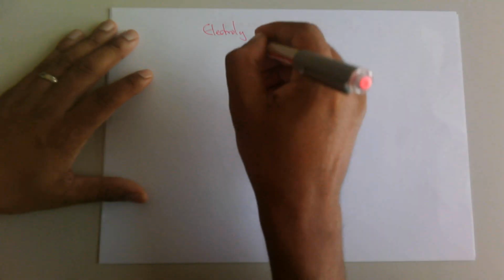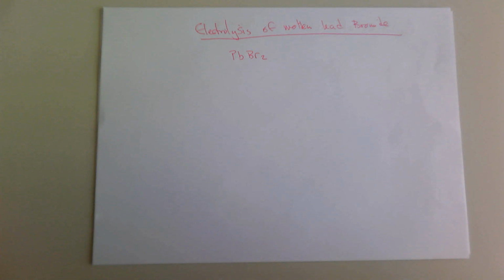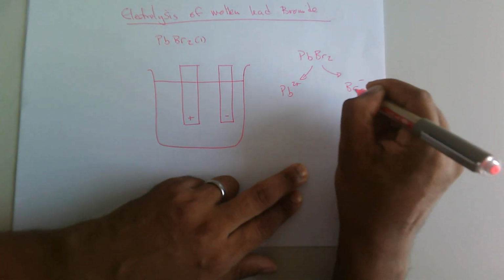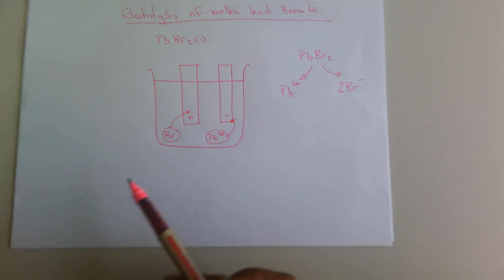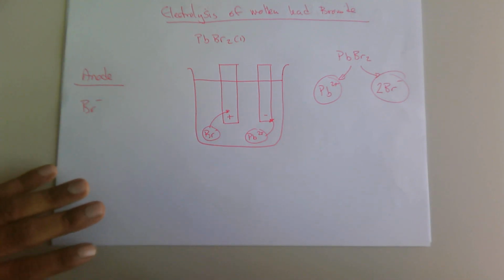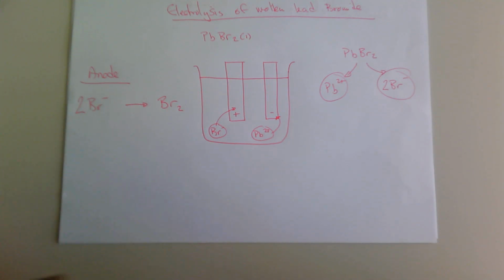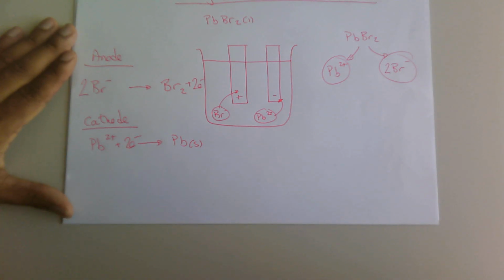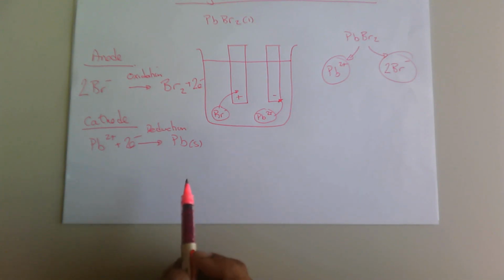C6 - Electrolysis of lead bromide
GCSE - electrolysis of Lead Bromide. Writing half equations.